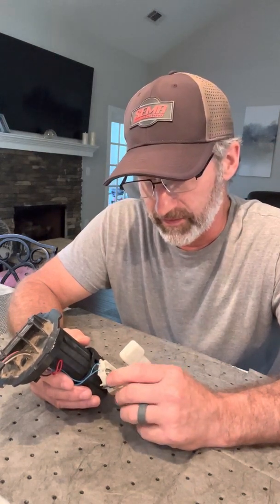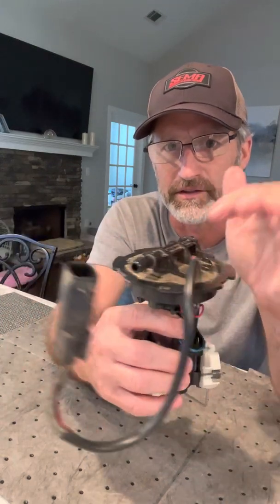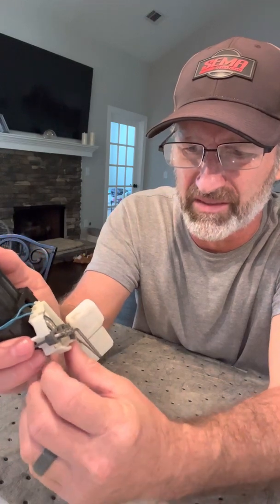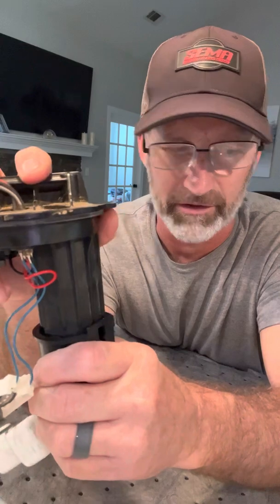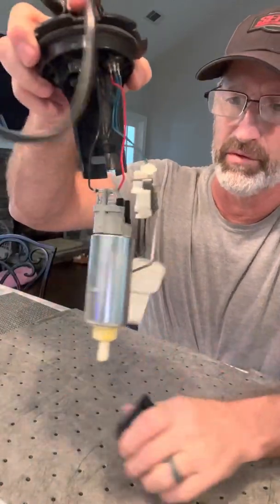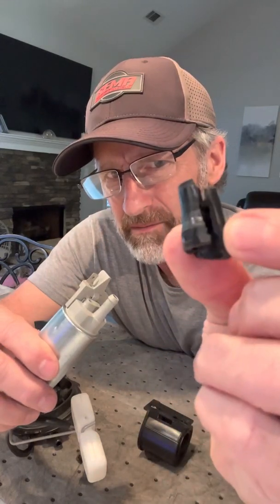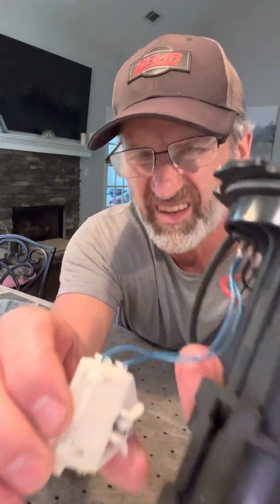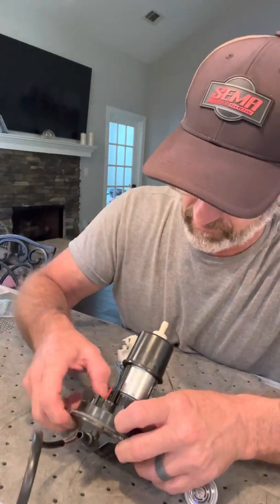Rebuilding a 2010 Arctic Cat TRV 700S Fuel Pump with Quantum Fuel Systems rebuild kit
The OEM fuel pump for this ATV will cost you nearly $500. You can go to Quantum Fuel Systems and purchase a rebuild kit. This video will show the easy steps to rebuilding the fuel pump using the Quantum fuel kit￼.